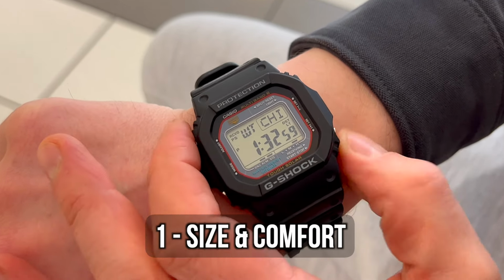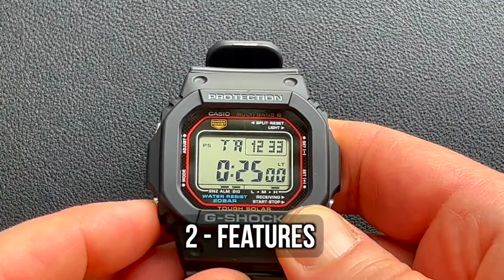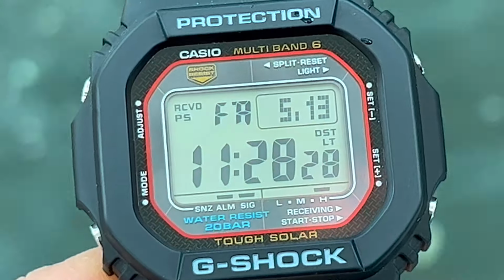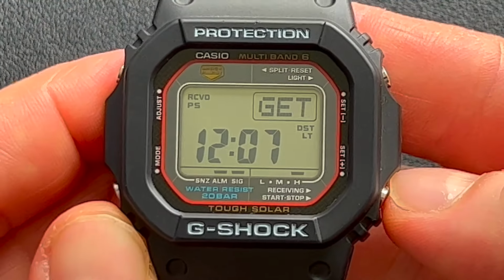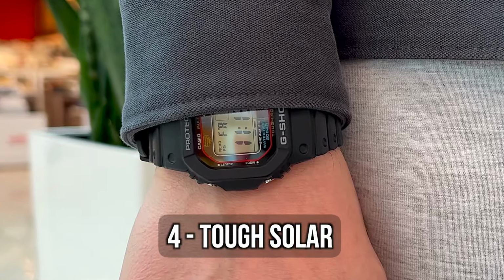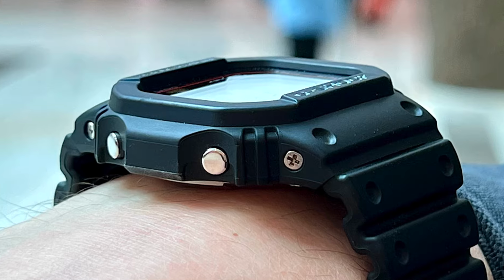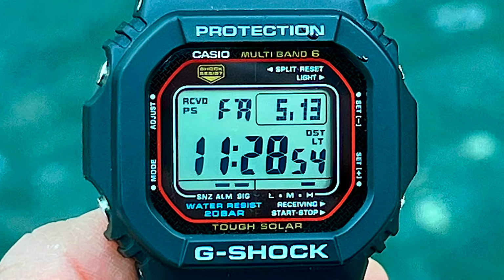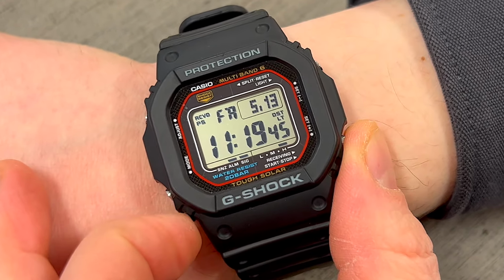5 Reasons the GW-M5610U is the Best G-Shock You Can Buy! ⌚🔥 (2 Year Review)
I’ve owned the Casio G-Shock GW-M5610U for two years, and it’s easily my favourite G-Shock and digital watch overall. In this video, I’ll break down the top 5 reasons why this watch stands out from the rest. From its perfect size and comfort to its impressive solar charging, this is the ultimate "set it and forget it" watch. Whether you’re a G-Shock fan or looking to get your first one, this review has everything you need to know!

1️⃣ Size & Comfort
The GW-M5610U is perfectly sized for daily wear. It's not too big, not too small—just right for most wrist sizes. Plus, the lightweight resin case and comfortable strap make it one of the most wearable watches I own.

2️⃣ Packed with Features
From a full auto LED backlight to a 24-hour countdown timer and multiple alarms, this G-Shock comes loaded with all the essential features you need.

3️⃣ Multi-Band 6 Accuracy
Say goodbye to setting your watch! With Multi-Band 6, it automatically syncs with atomic clocks to keep you precise, making it one less thing to worry about.

4️⃣ Solar Charging
Forget about battery replacements. The tough solar feature keeps your watch powered all day, every day, with just a bit of sunlight.

5️⃣ Iconic G-Shock Look
This watch has the classic square G-Shock design that’s simple, durable, and iconic. It’s the perfect blend of function and style.

Do you own a GW-M5610U? What’s your favourite G-Shock?

✅ Gear I Use/Recommend:

Small Tripod
iPhone Tripod
Manfrotto Smartphone Clamp
Shure MV7 USB/XLR Microphone
Sony Monitoring Headphones
MacBook Pro
Desk Pad
Light Reading